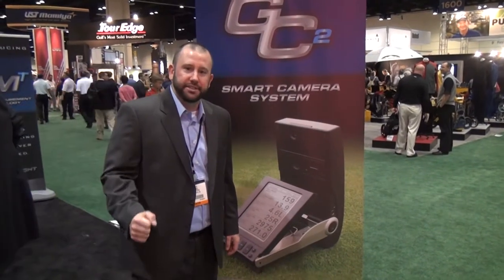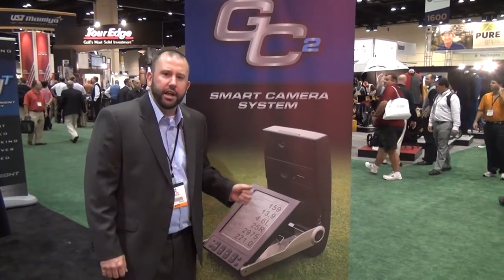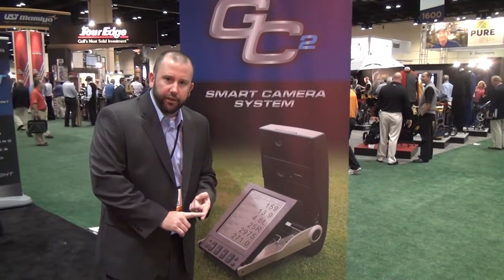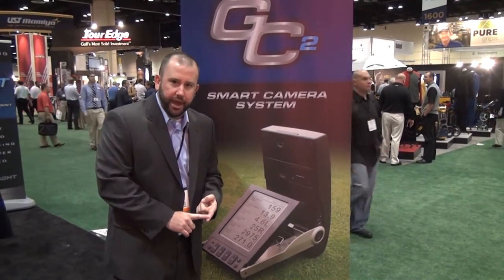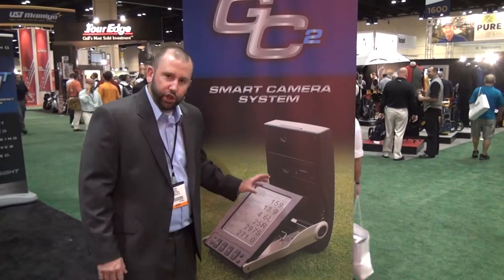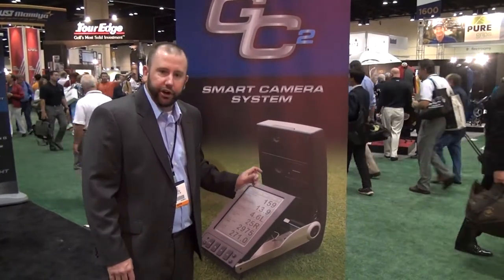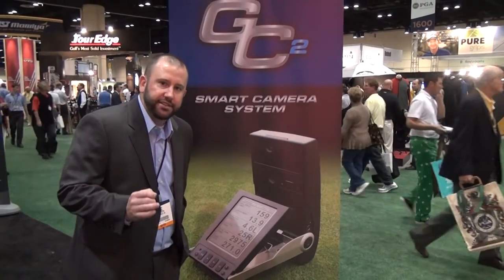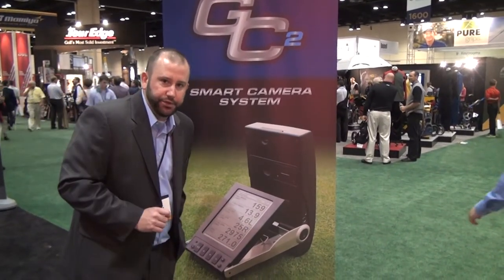Foresight GC 2 - 2nd Swing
Russ Higgins, president of 2nd Swing, talking about the Foresight GC 2 Launch Monitor system found in 2nd Swing's Minneapolis and Minnetonka retail stores.